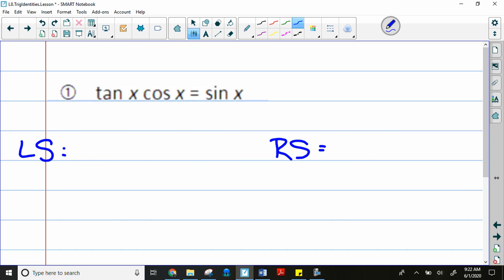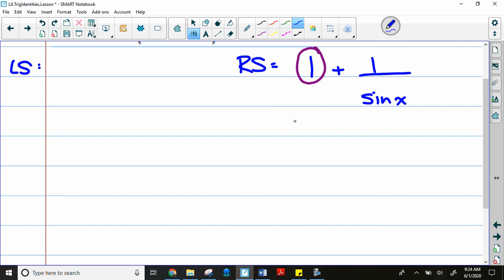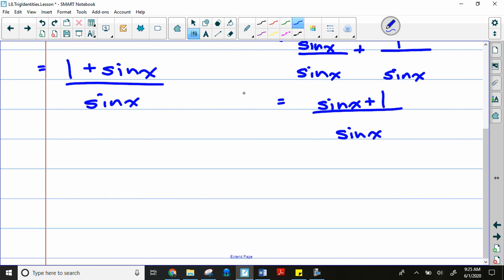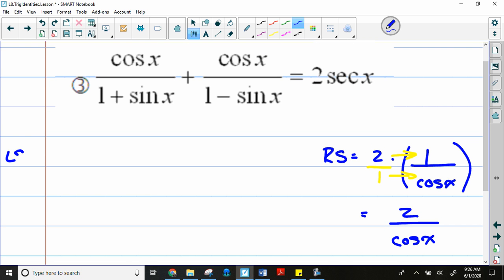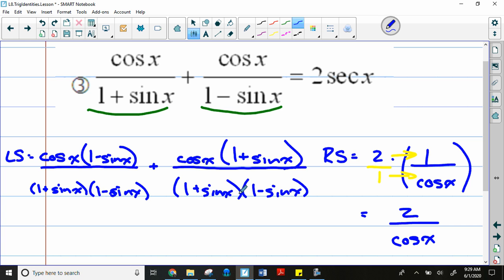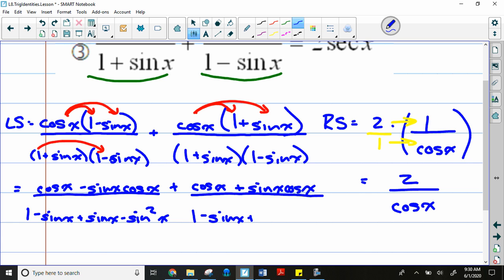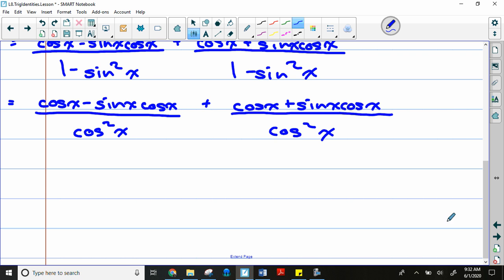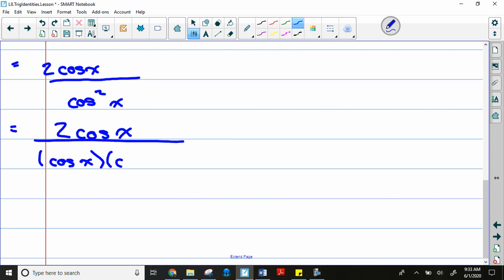Trig Identities - Part 5